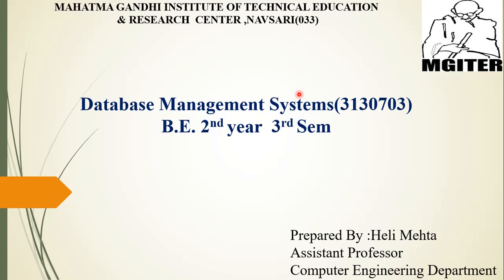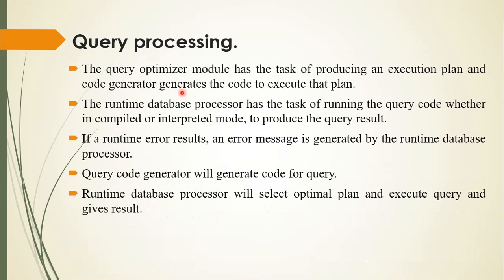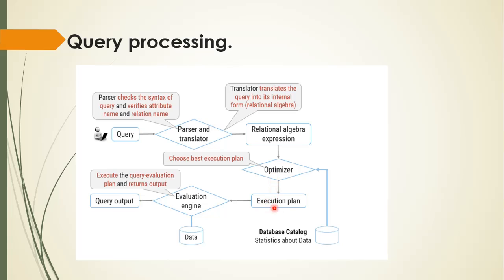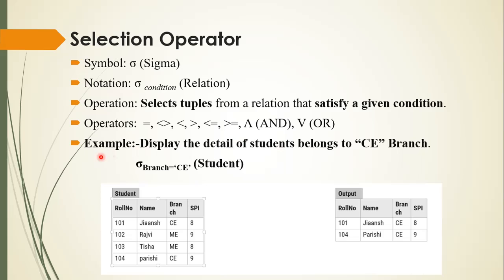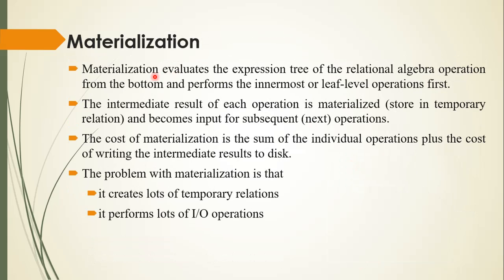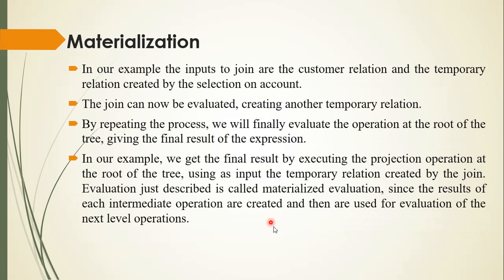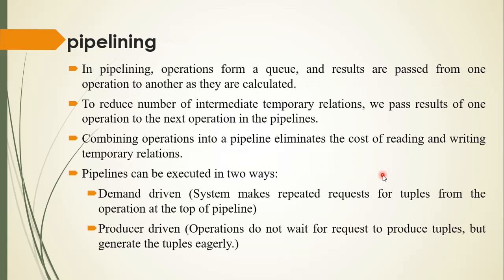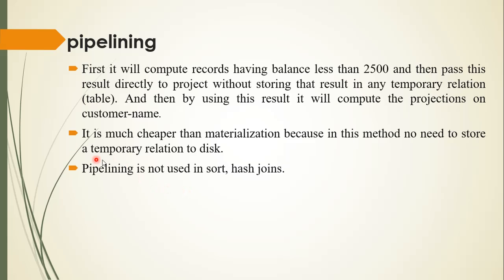Database Management Systems_chapter- 5_ Lecture -1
Query Processing